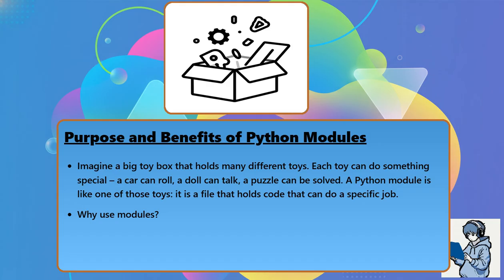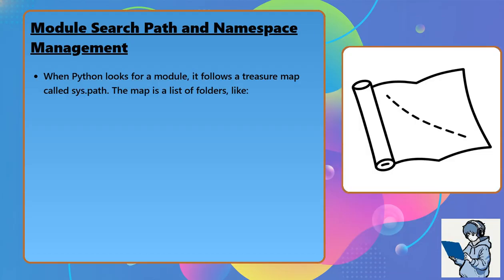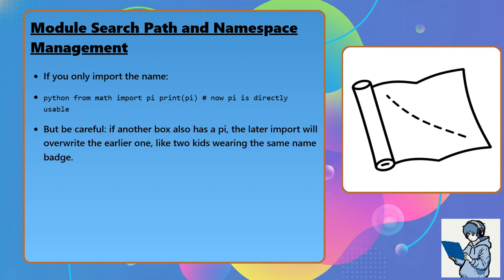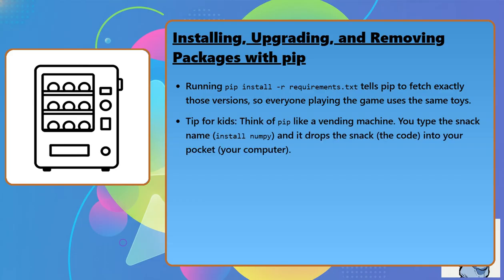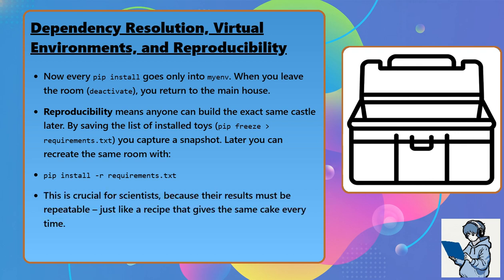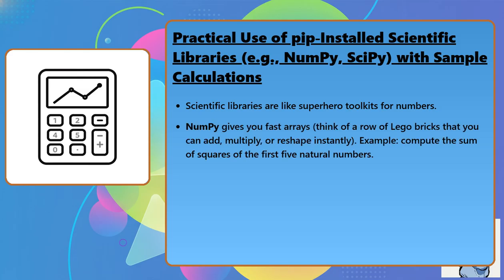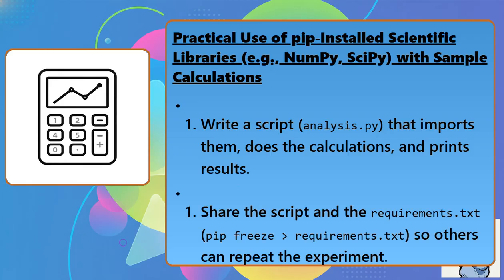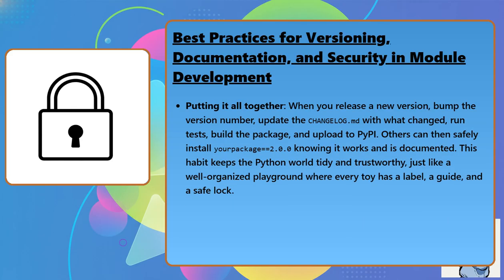[403] Python Modules and Pip Package Manager (Python Programming)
Understand Python Modules and Pip Package Manager (Python Programming) in Minutes! | Complete Educational Breakdown

        In this video, we provide a detailed explanation of Python Modules and Pip Package Manager (Python Programming).